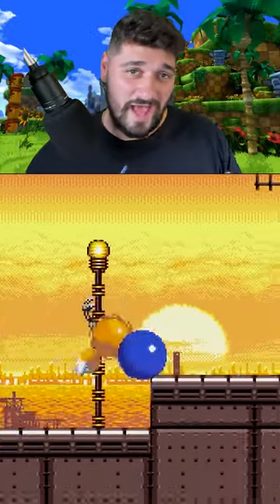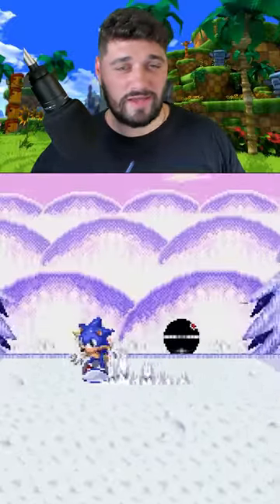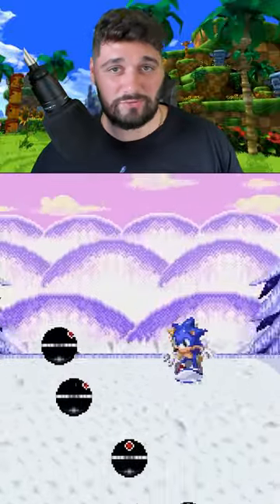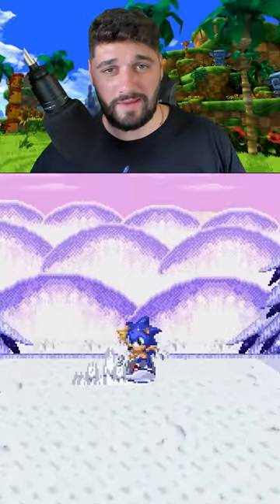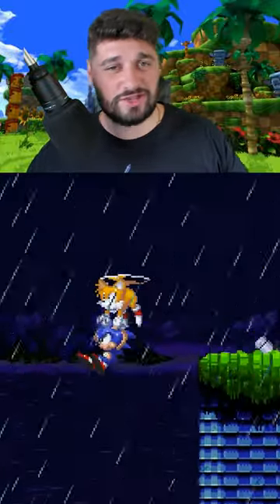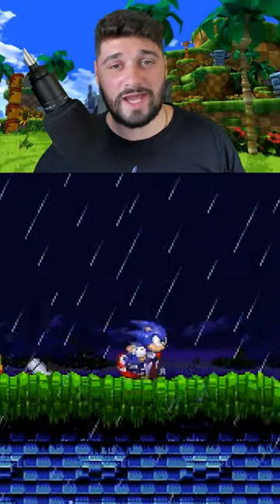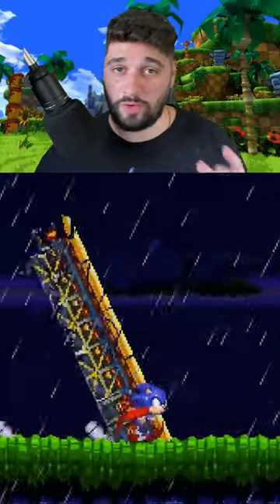Is Sonic Triple Trouble 16-Bit The GOAT of 2D?!